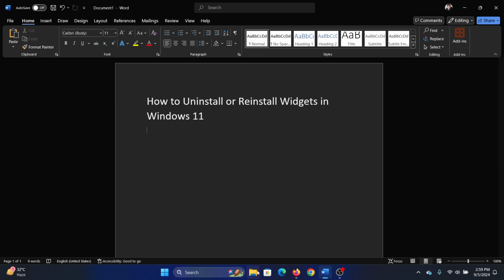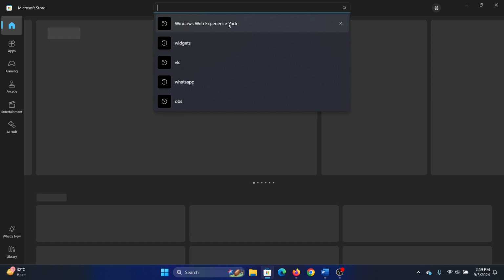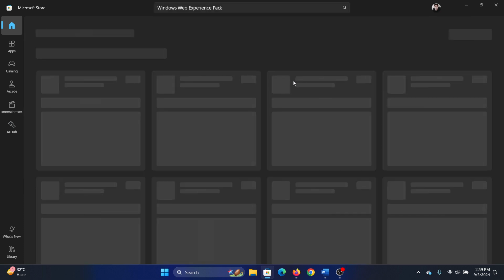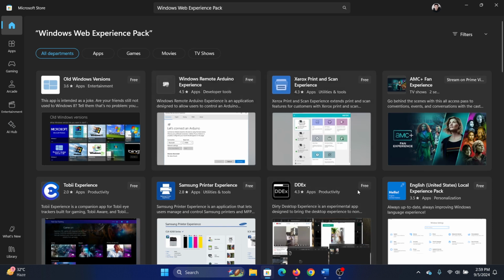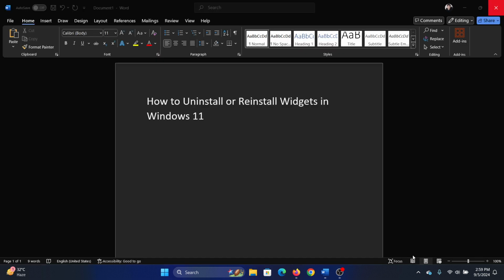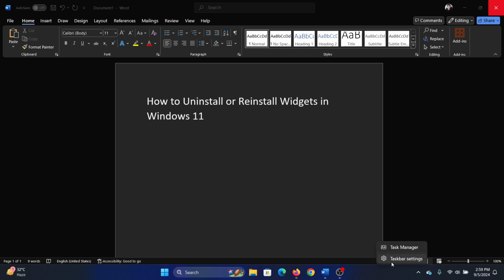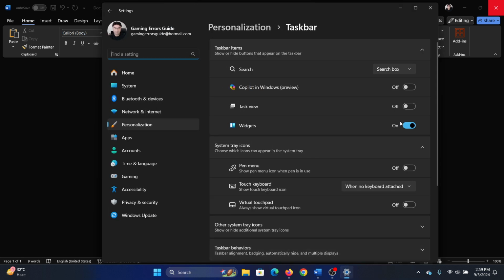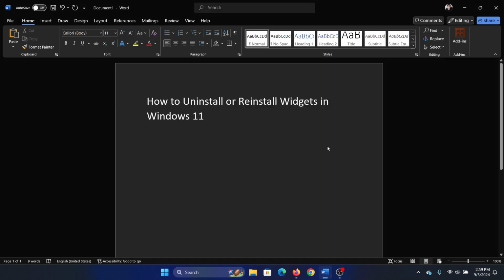How to Uninstall or Reinstall Widgets in Windows 11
Video Title: How to Uninstall or Reinstall Widgets in Windows 11

If you wish to Uninstall or Reinstall Widgets in Windows 11, then please watch this video.